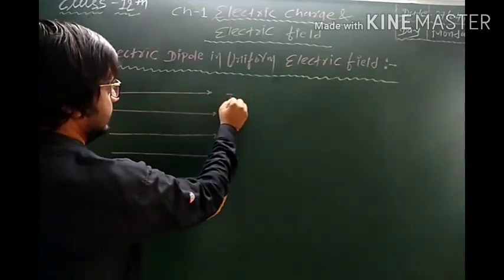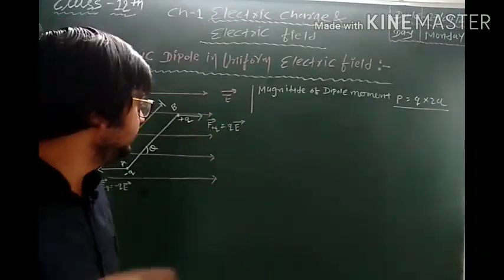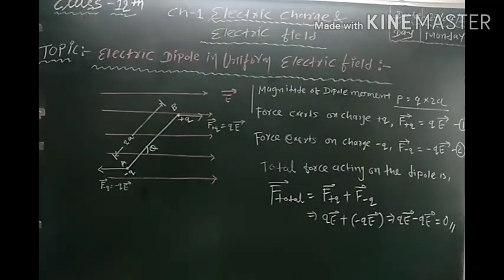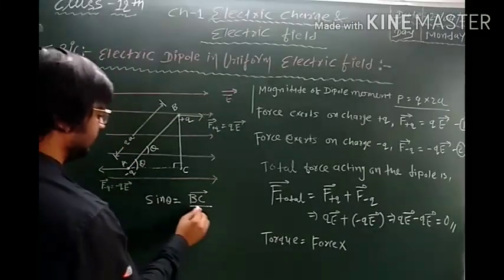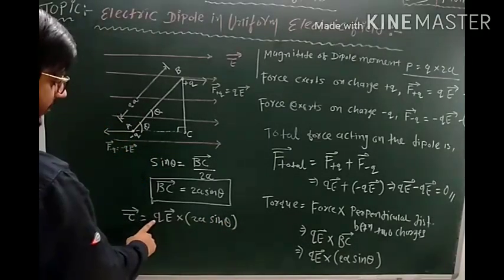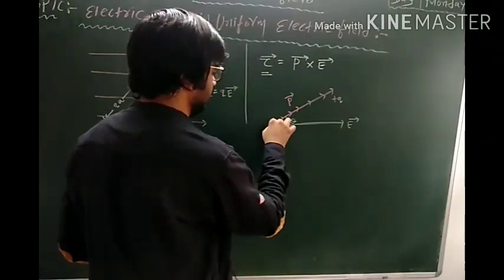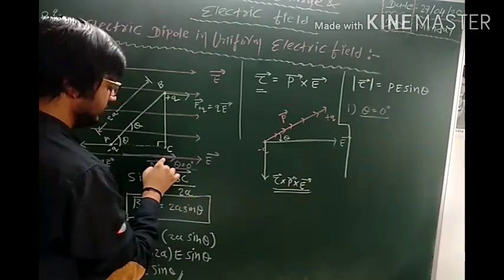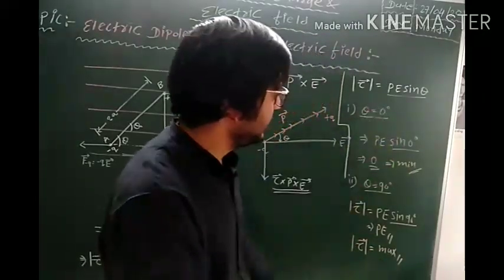NCERT PHYSICS CLASS-XII || Chapter -1. Electric charge and Electric field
Date : 27th April,2020(Monday)

6th Lequre on Topic :

 1.12 Dipole in a Uniform External Field

Happy Learning, Happy Sharing!!🙂 Also, view our all std playlist videos..